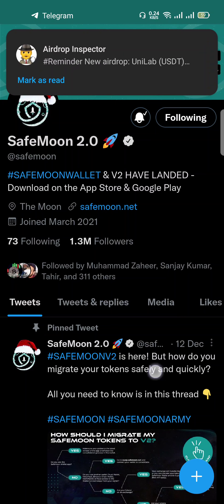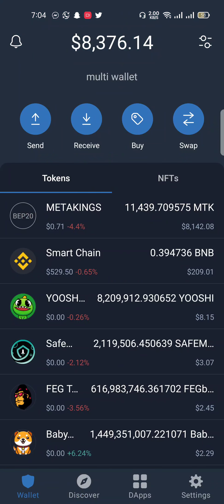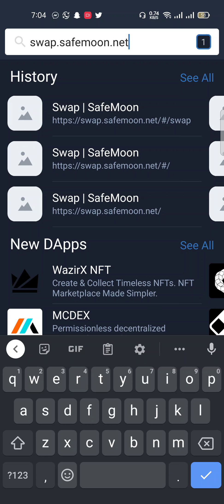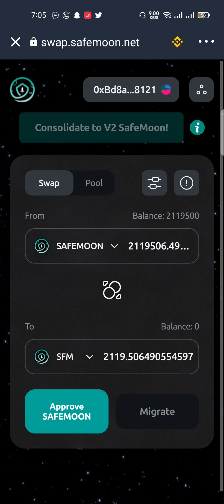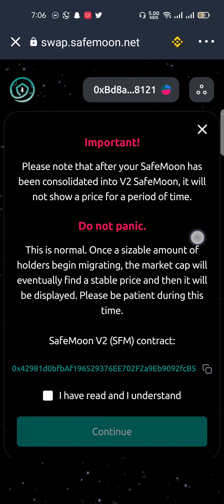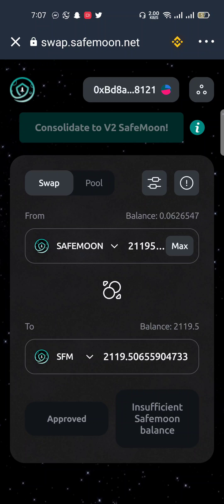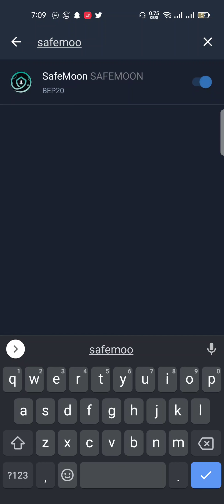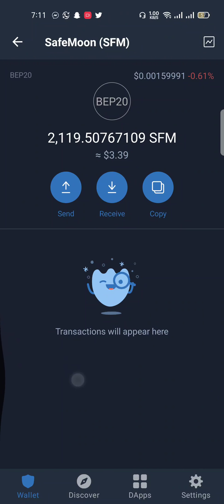How to Add Safemoon v2 To Trust Wallet | Migrate To Safemoon v2 | Safemoon v2 Buy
About Video
In This Video I will Show you how you can add safemoon v2 to trust wallet and migrate your own safemoon to safmoonv2.

IF you want to start Trading open your account in Belows Exhanges
Binance:  shorturl.at/ozHU3
MXC Pro : shorturl.at/beiCV

REMINDER FROM MY CHANNEL: This is an educational video. You learn easily by following instructions. In this channel, I will not offer any investment, if any other channel and community offer you to invest by using my name and channel name simply ignore his offer and report it to me first.

It is not good and suitableble for all investors. You Can’t predict the future of any cryptocurrency based on past performances. If you invest you should check its past performances and do your own Technical Analysis and Fundamental Analysis based on research. Don't Invest the saving money or money that will give you a harmful result after the loss, first seek advice from any Professional Financial Advisor then invest your money, you should understand and learn all risks, and one thing more I am not your financial advisor, I only tell you how the things happen and how it works I just tell you the solution of problems or simply teach you.